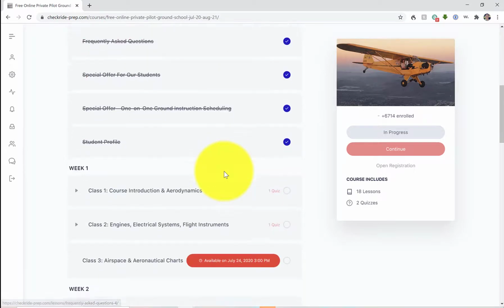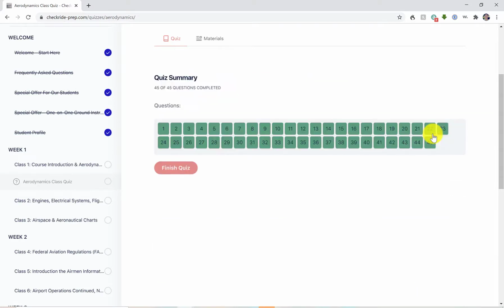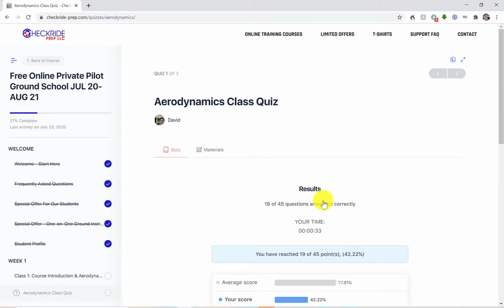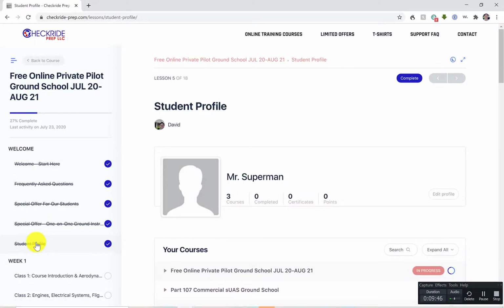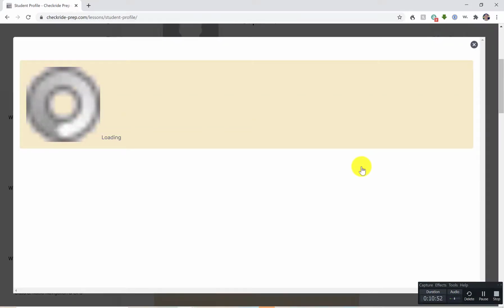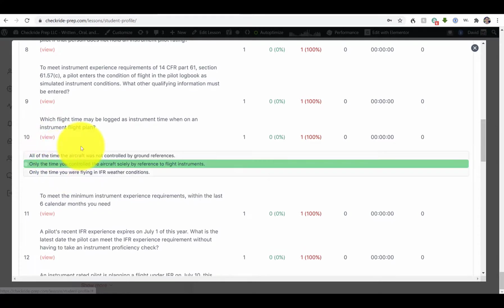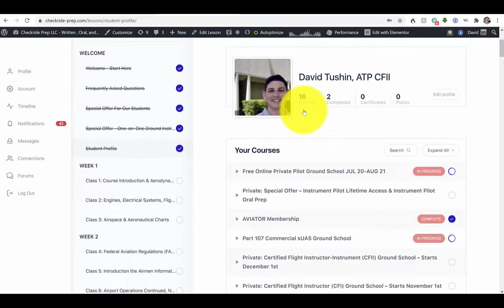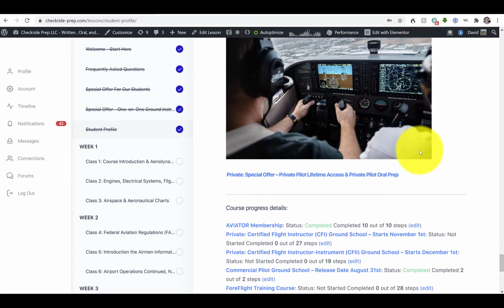How To Review Your Quizzes in Check Ride Prep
Step by Step Instructions go Review Your Quizzes